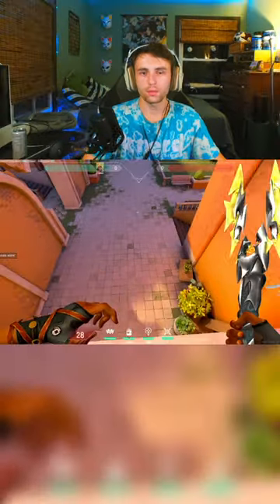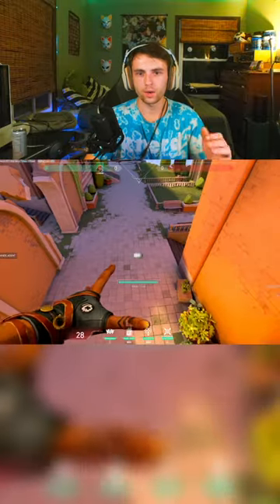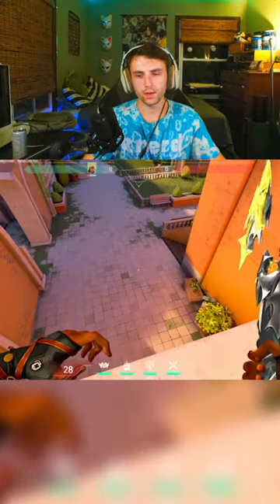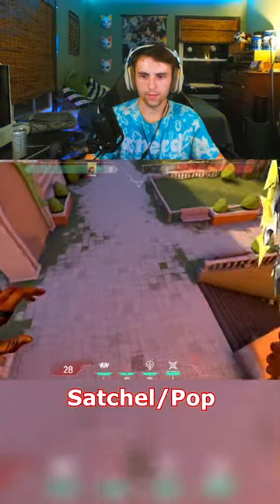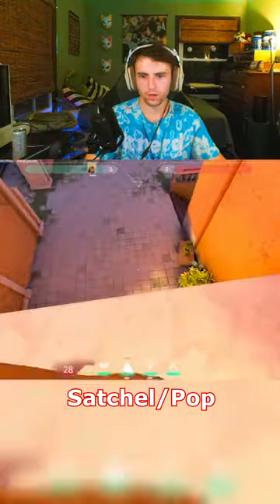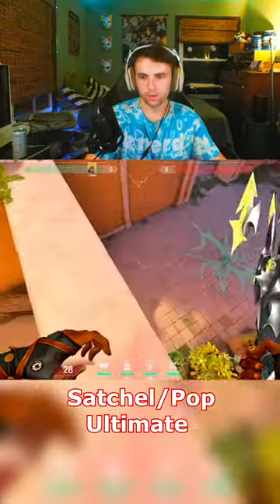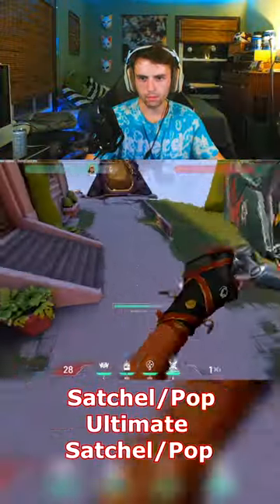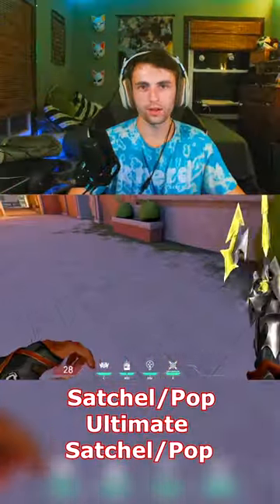How to Triple Jump with Raze!